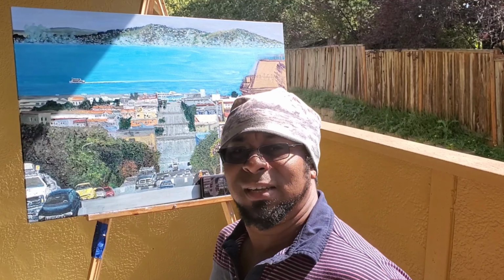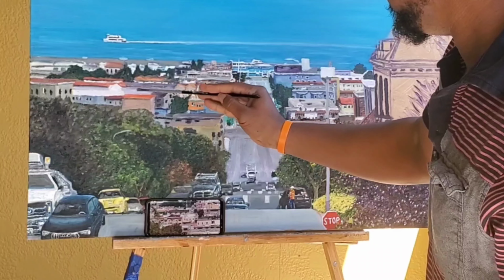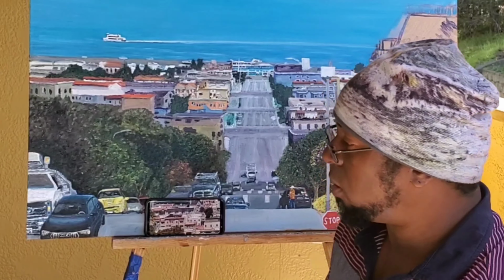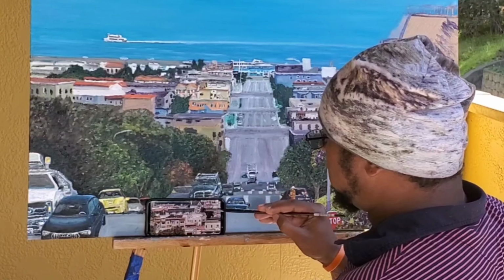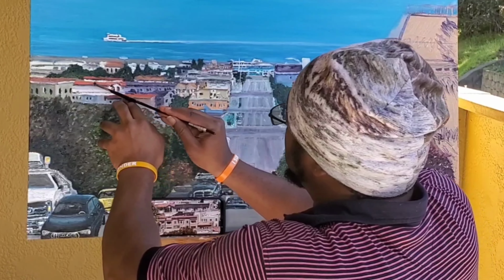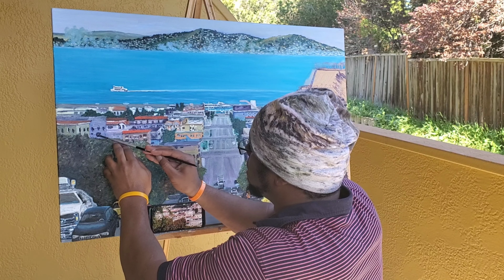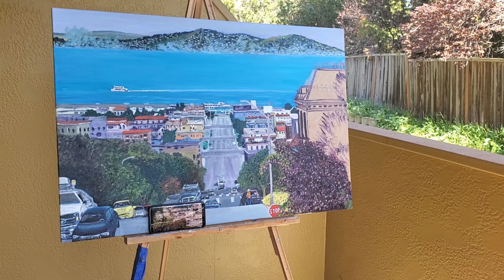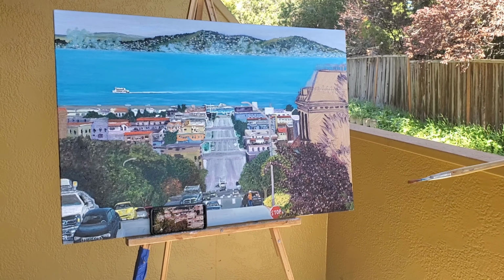Divisadero Cityscape Oil Painting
Hello everyone, my name is Cedric Williams and I am an artist 🎨

This YouTube video is for you to observe tips and tricks to come up with ways to beautify your work of art. It was a difficult challenge adding buildings to a large canvas to fulfill a cityscape Composition.  I'm gaining momentum as I venture more into cityscape paintings.